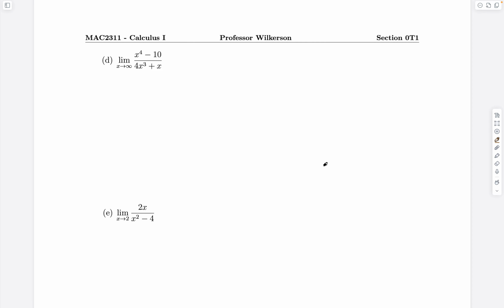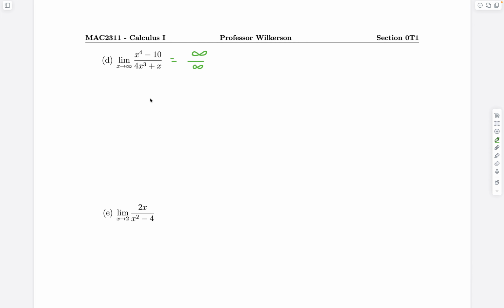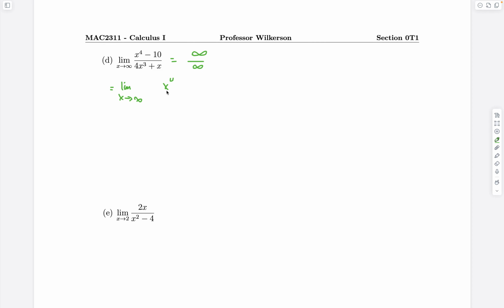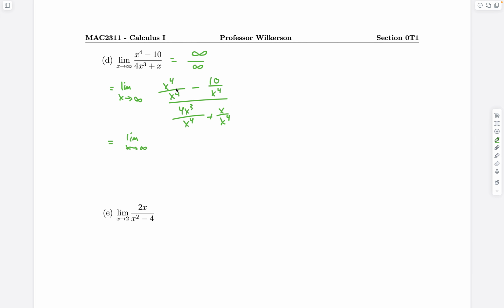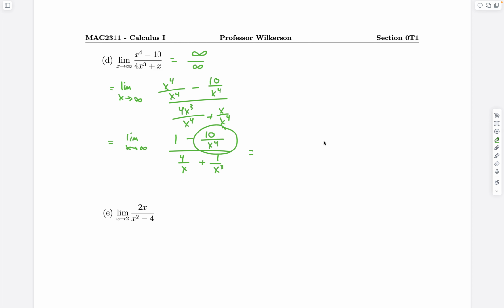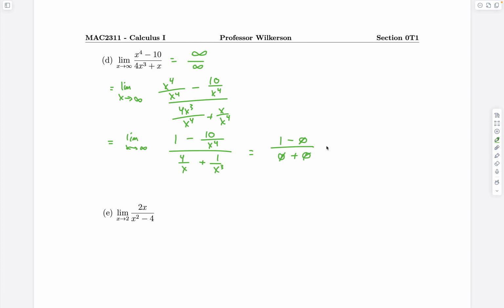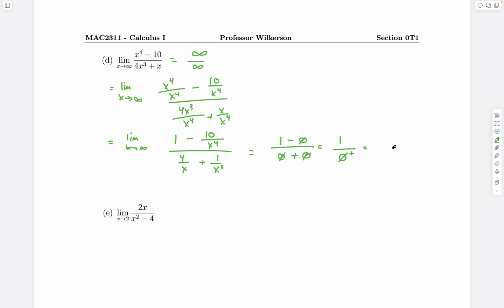Calculus 1 - Exam 1 (Q2d)